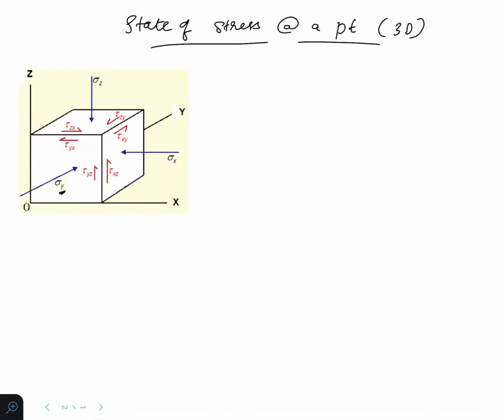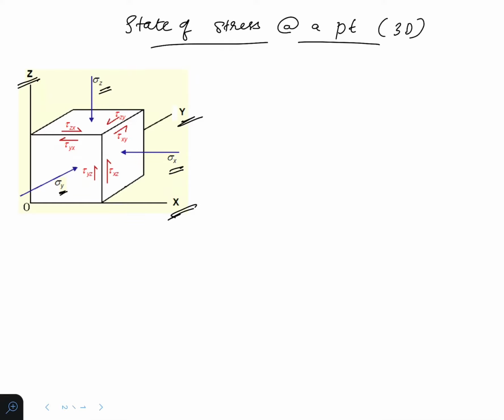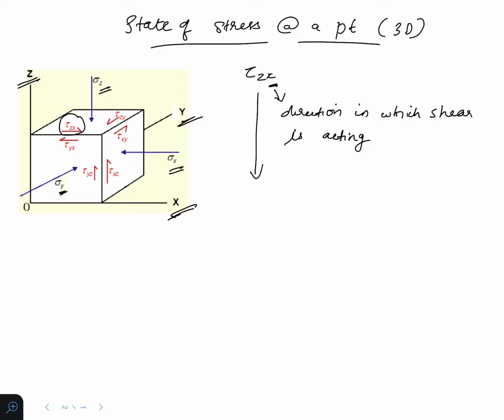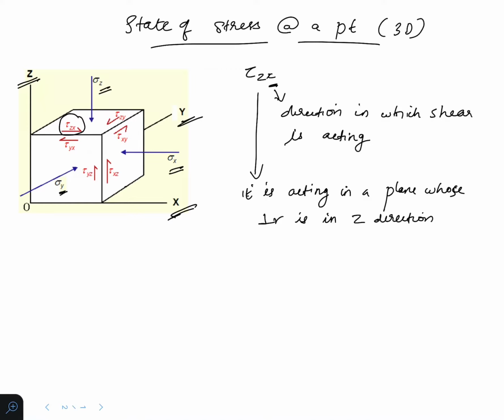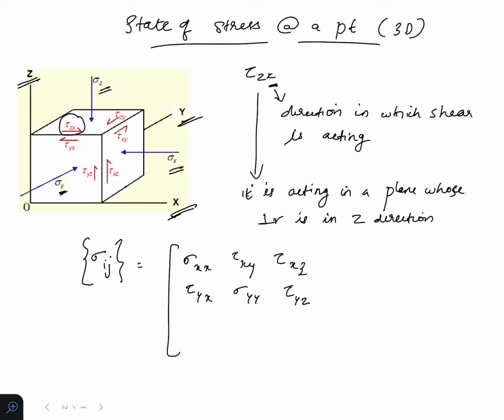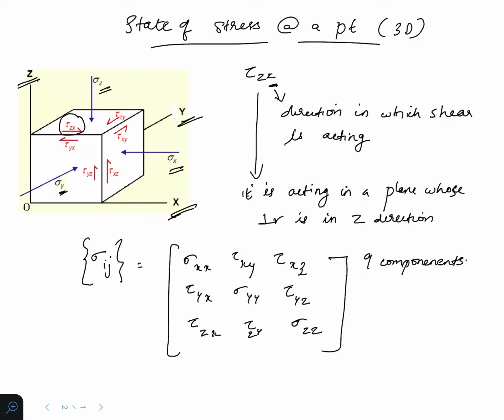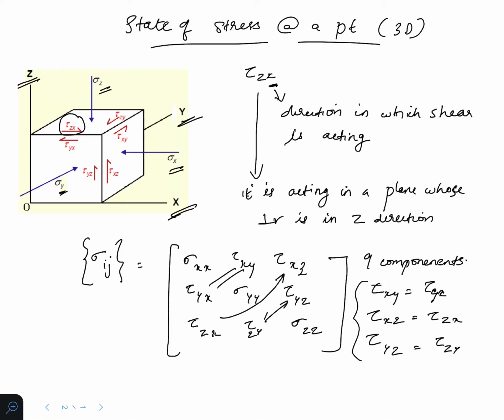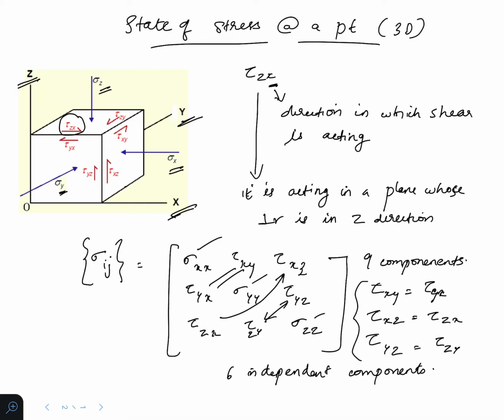3D Stress Tensor - Strength of Materials